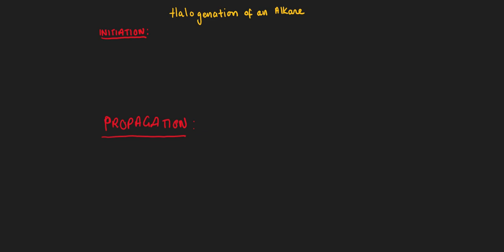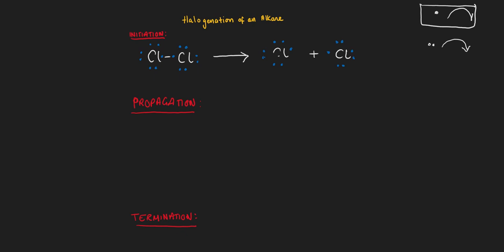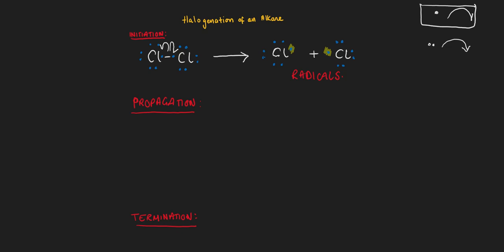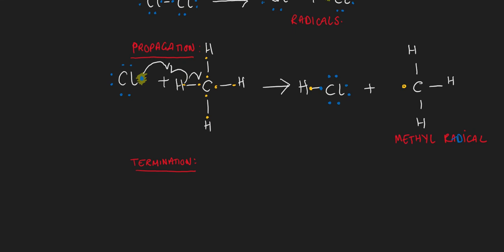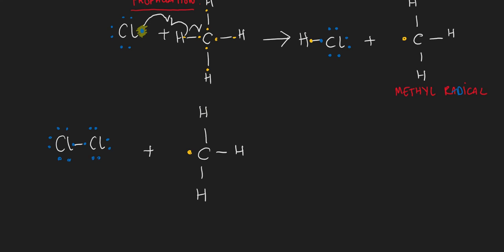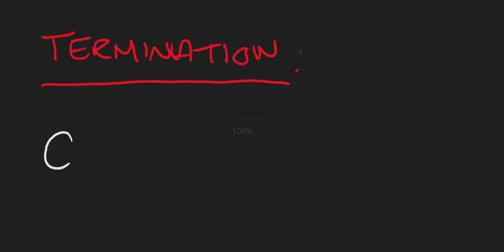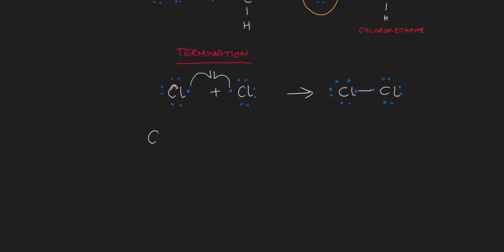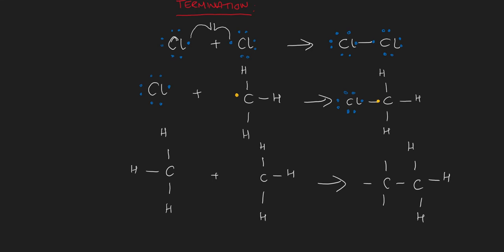Halogenation of an Alkane